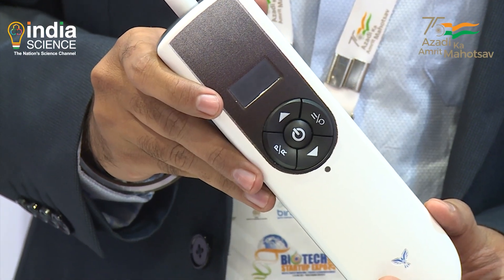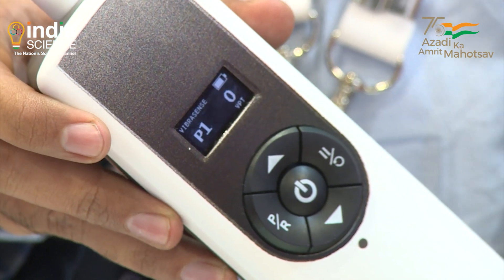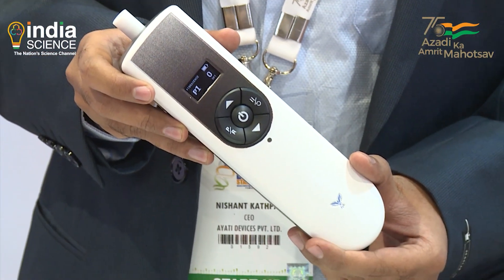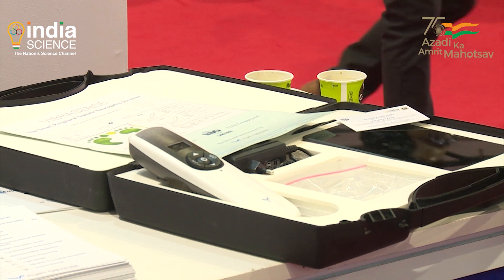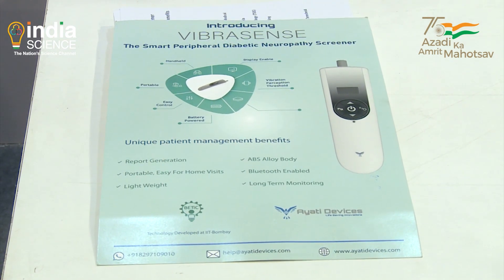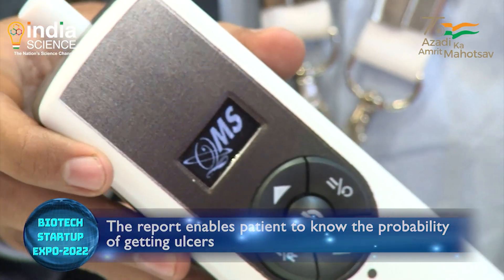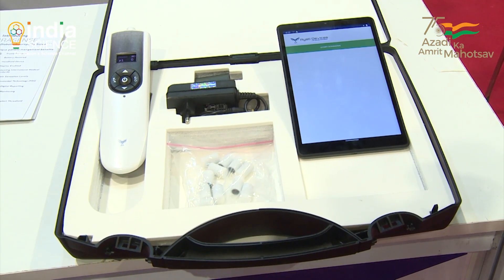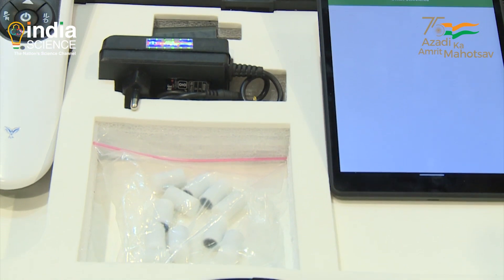VIBRASENSE: Smart Peripheral Diabetic Neuropathy Screener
VIBRASENSE is a smart peripheral diabetic neuropathy screener for foot neuropathy. It can detect diabetic neuropathy at early stage and prevent foot amputation.